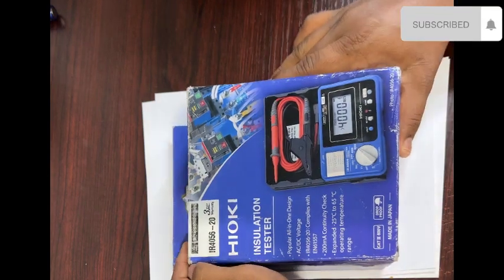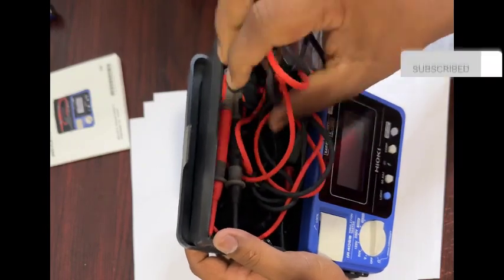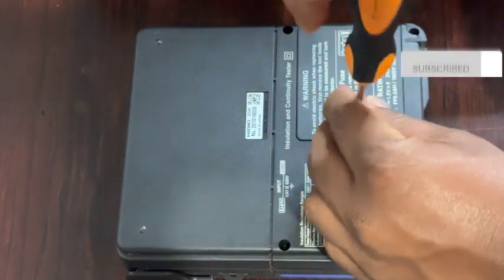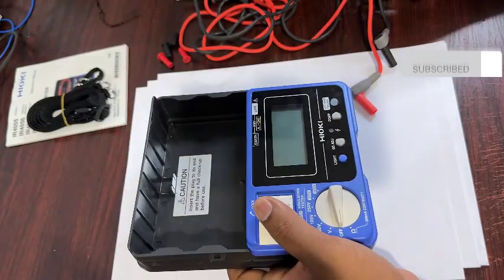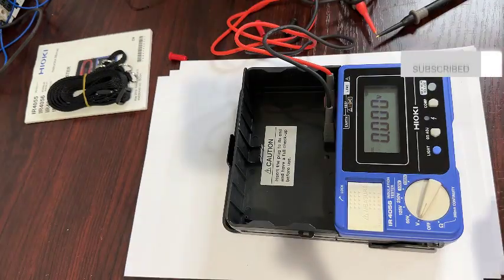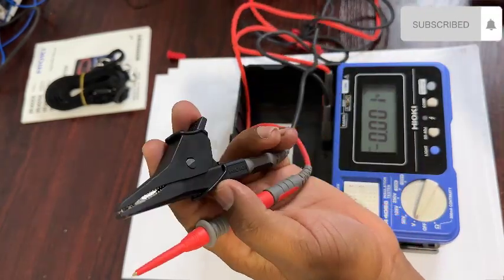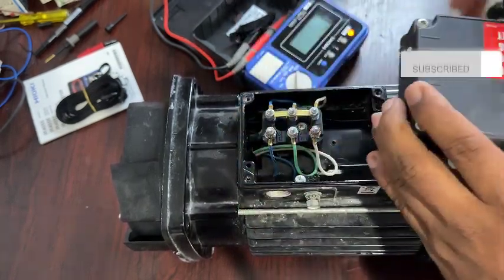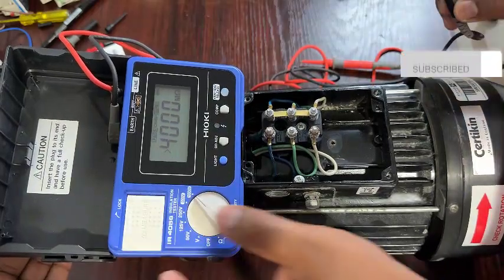How to use insulation tester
Hi guys I hope all in good I think my video is important learning people engineering work I am always trying to doing best video for the all people you also like to my videos please subscribe my channel thanks all have a nice day